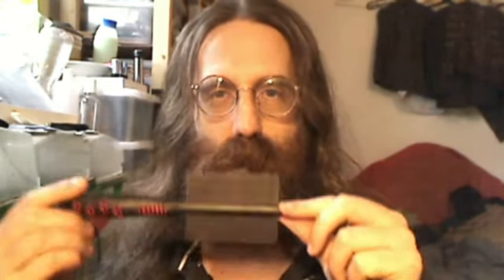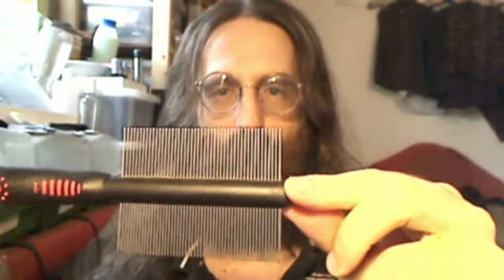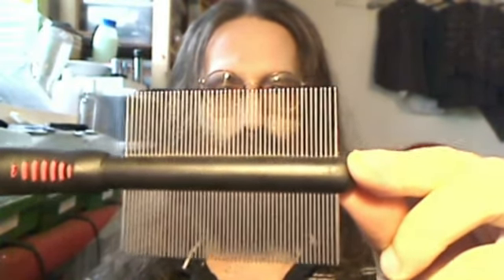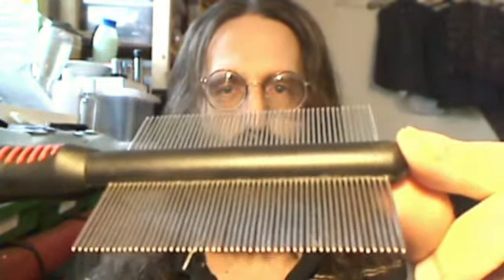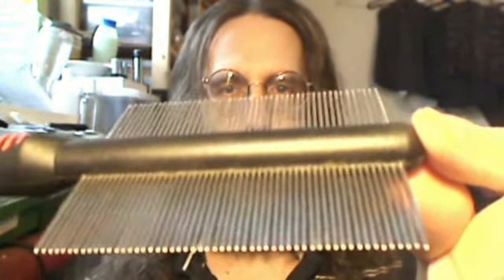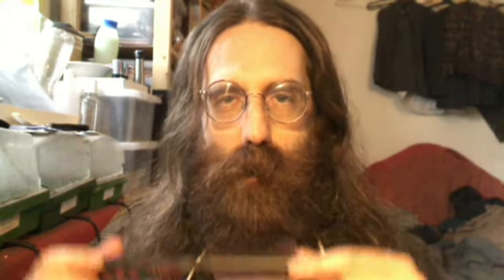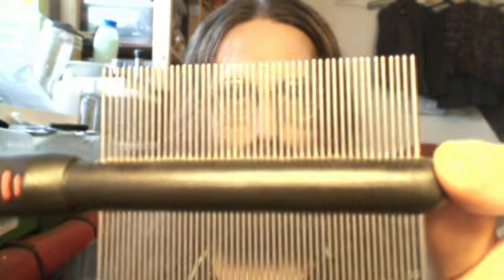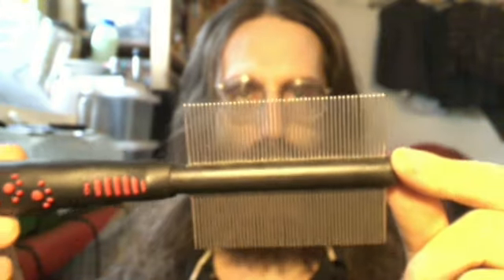Tim Tyler: Webcam widescreen options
Logitech Quickcam Pro 9000 - widescreen test video